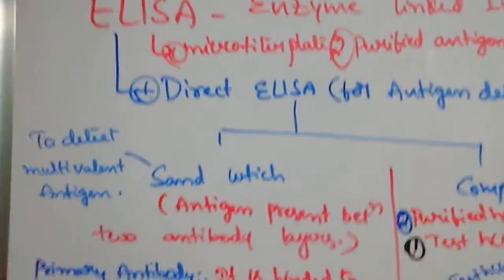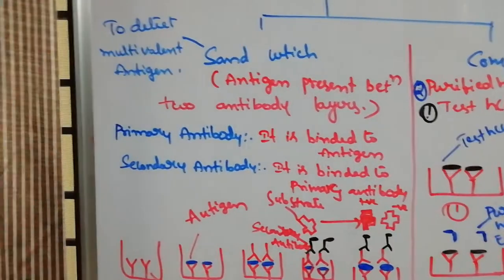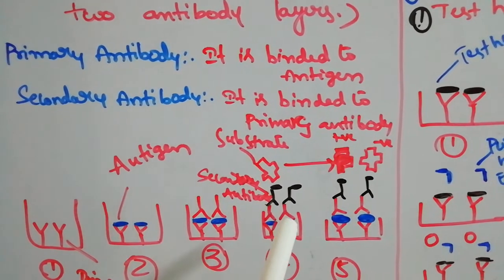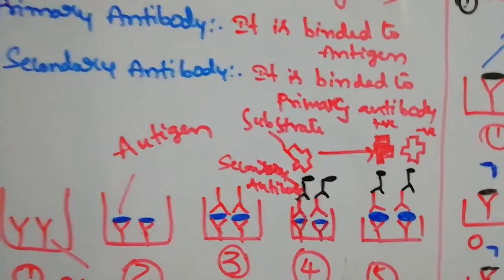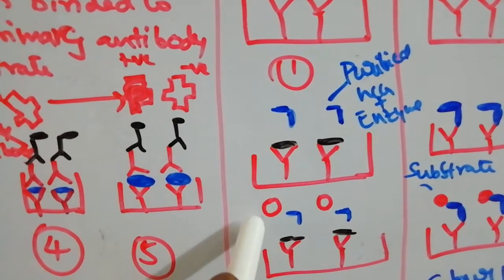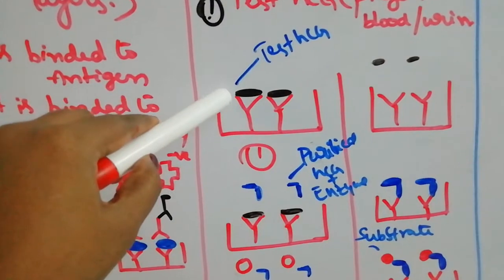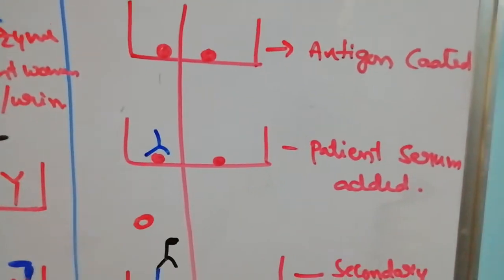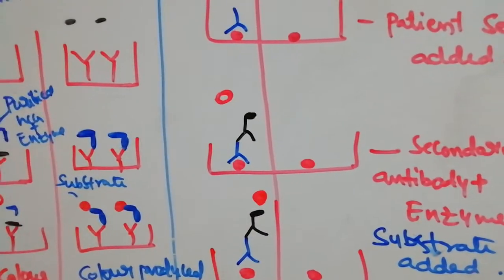18 September 2020